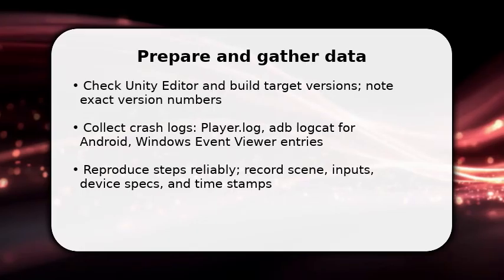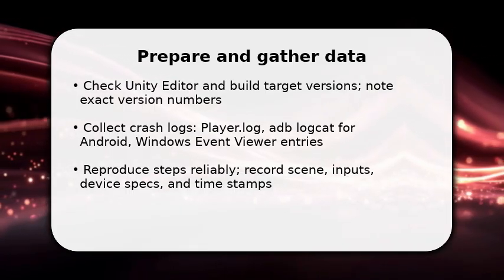How to Fix Unity Games Crashing - Step by Step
Learn how to troubleshoot and fix Unity games that are crashing with our comprehensive guide. Discover step-bythy solutions for common issues, optimize your game settings, and ensure a stable gaming experience.

Unity crashes, fix unity errors, unity troubleshooting, game stability Unity, optimize Unity performance